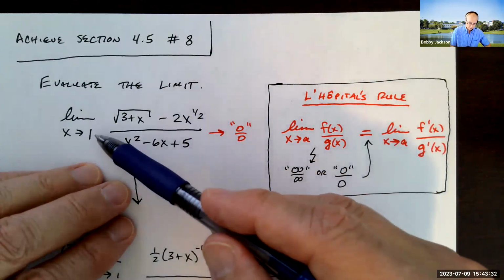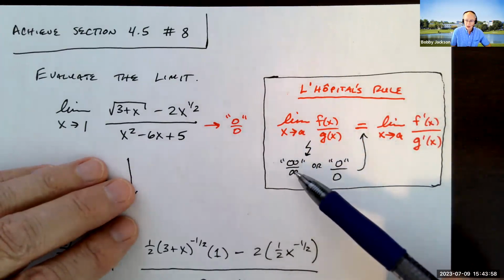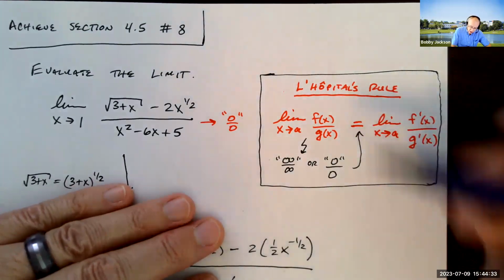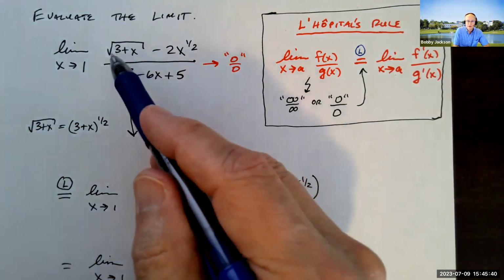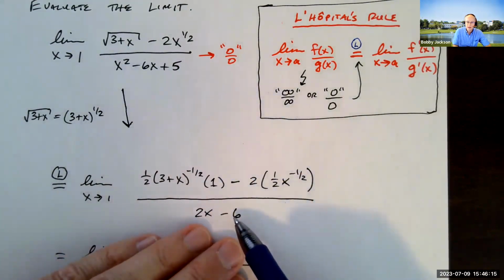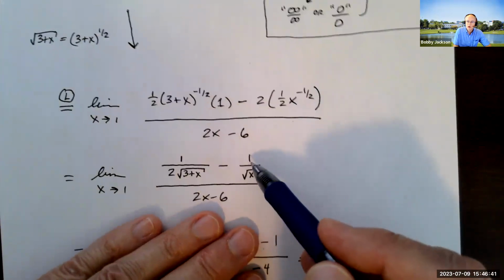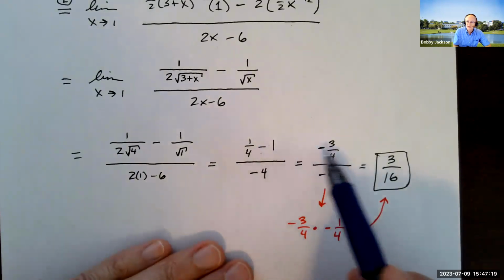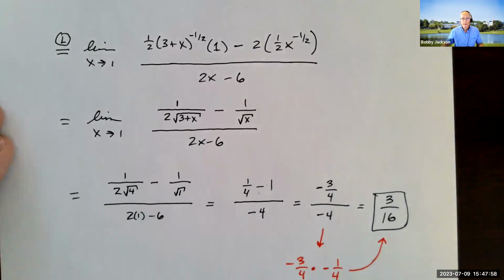Achieve Section 4.5 Number 8